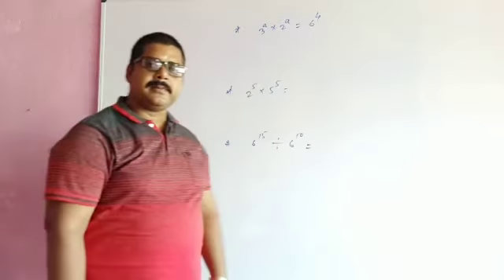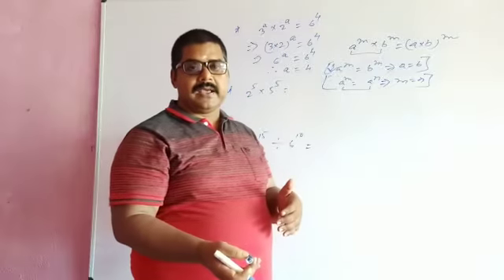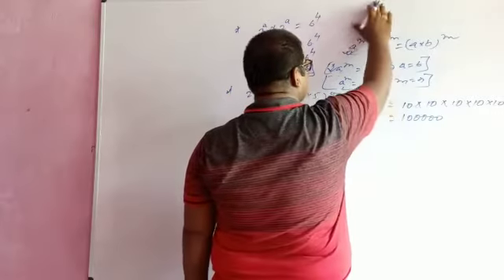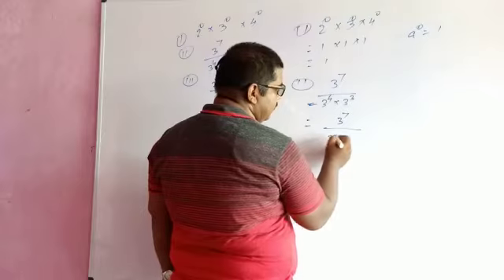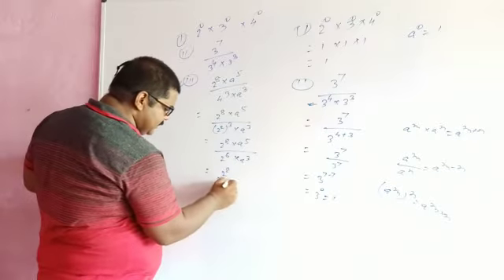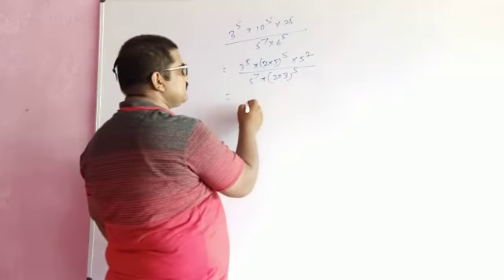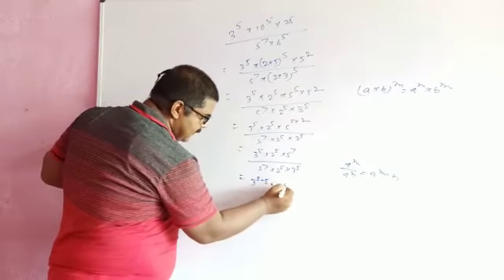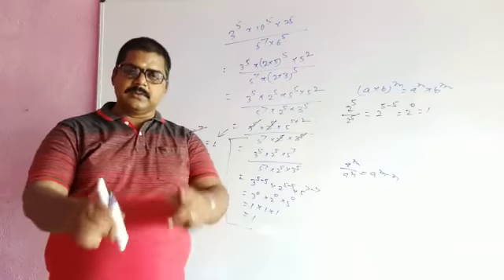Class-7, Mathematics, Chapter -5, Topic- Some difficult problems, 08/06/20